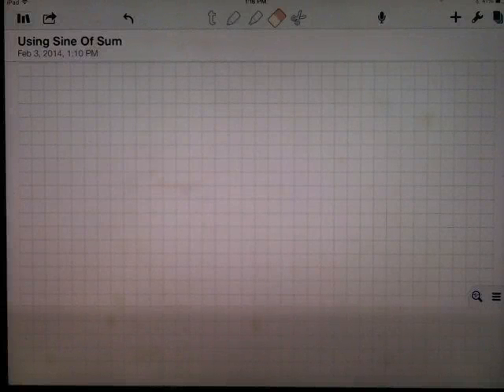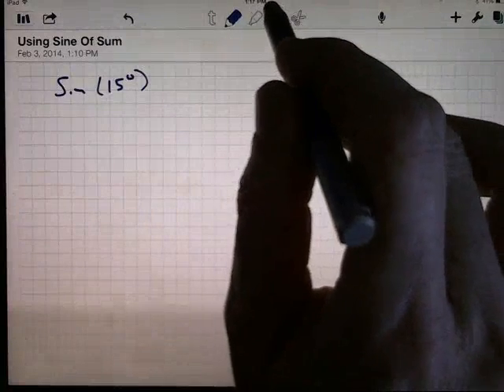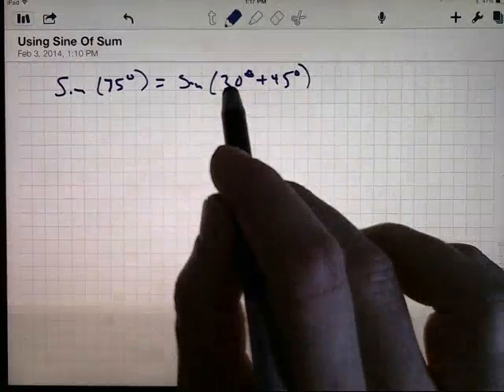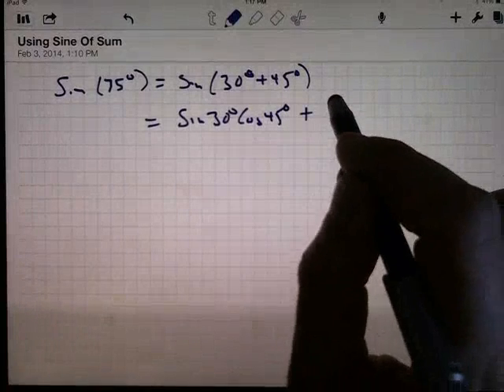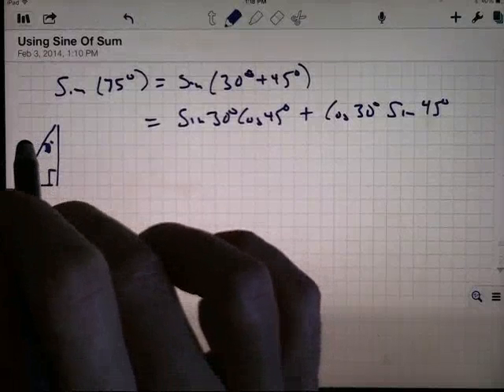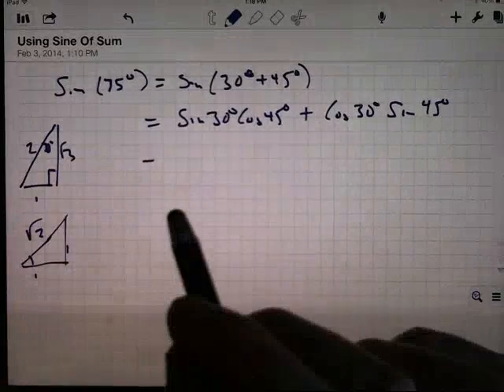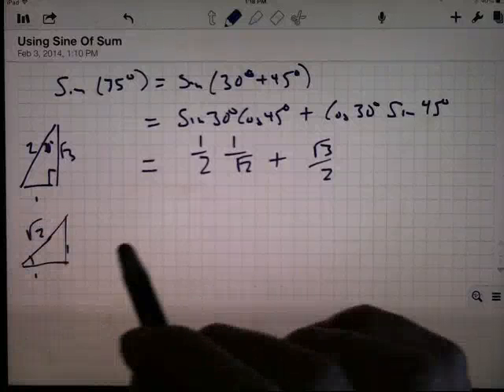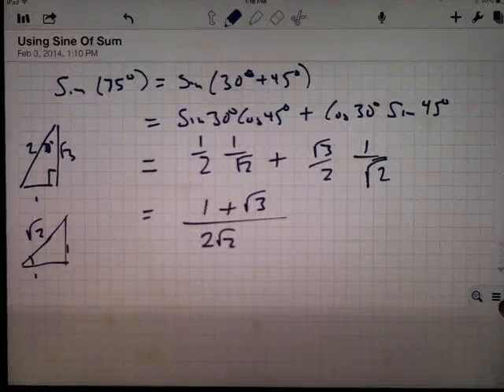Using Sine of Sum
Find the sine and cosine of 75 degrees.